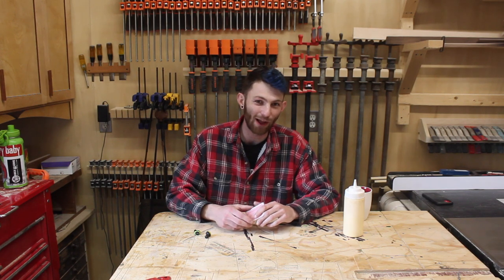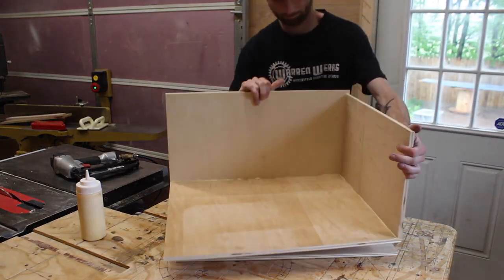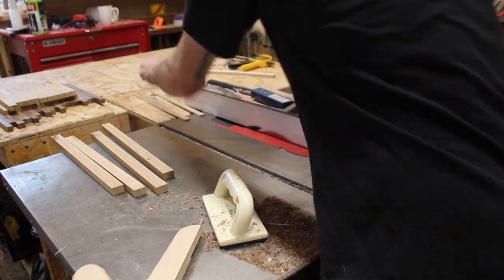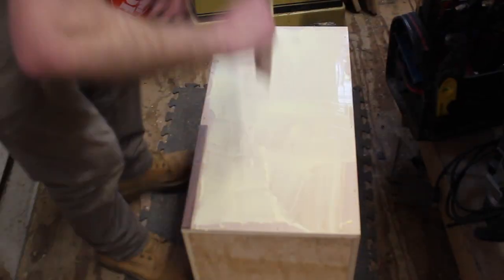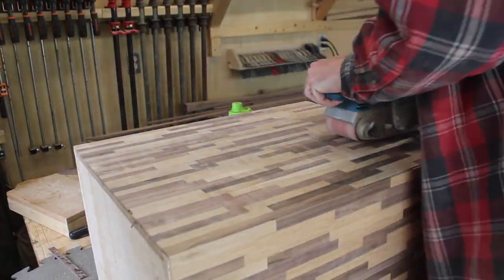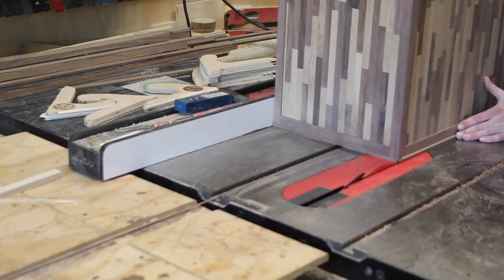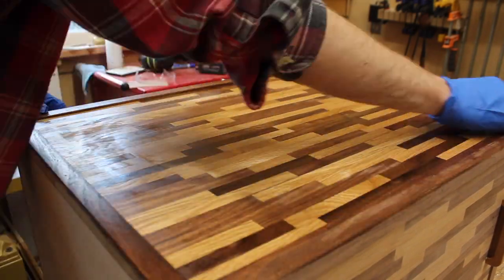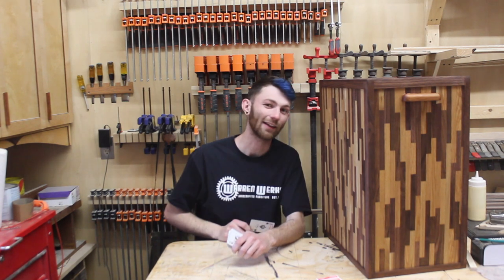Your Trash Can Is Not As Cool As Mine (ODB18)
In this weeks One Day Build I made myself a new trash can for the shop all from scrap wood!